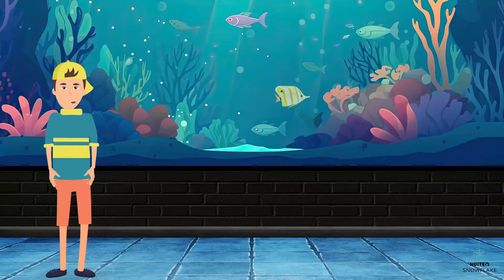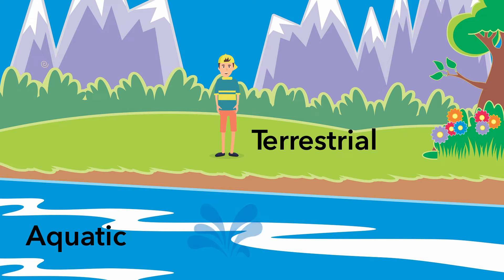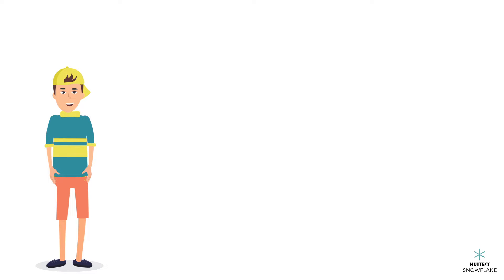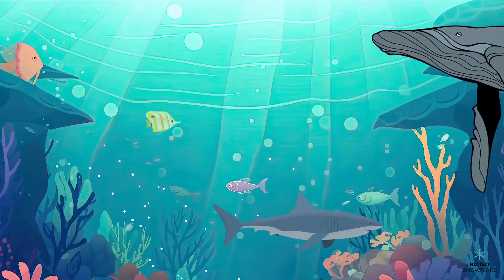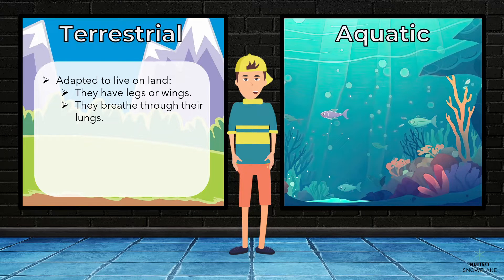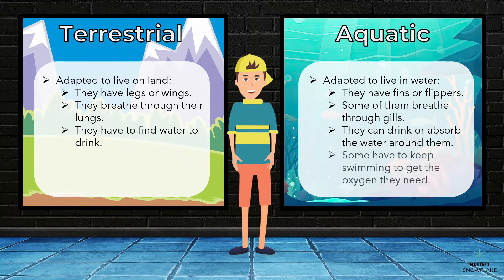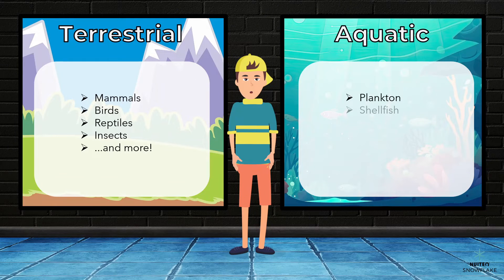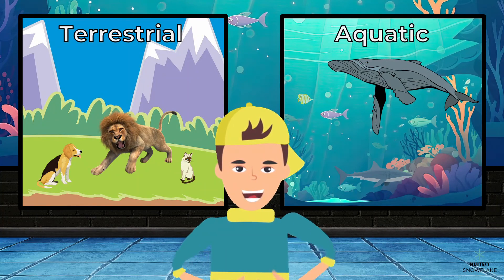Terrestrial or aquatic?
What does "terrestrial" and "aquatic" mean when it comes to animals? In this educational video, Owen visits an aquarium and talks about the meaning of words like habitat, species and diversity, as well as the differences between terrestrial and aquatic animals.

This video is part of a broader lesson plan that is aligned with Next Generation Science Standard 2-LS4-1: Make observations of plants and animals to compare the diversity of life in different habitats.